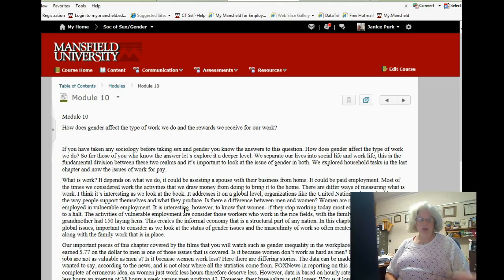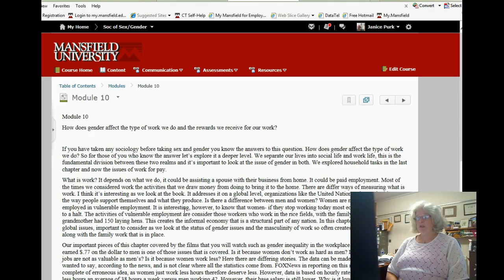module 10 soc 3310